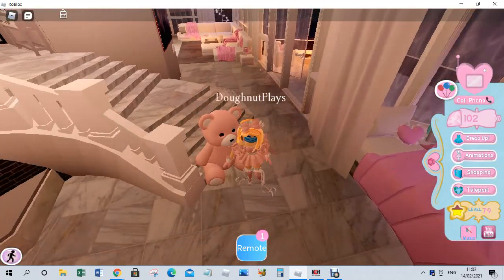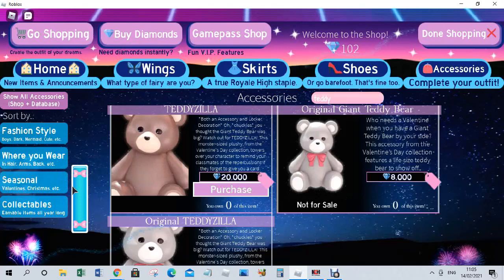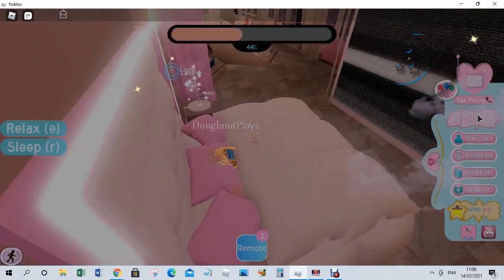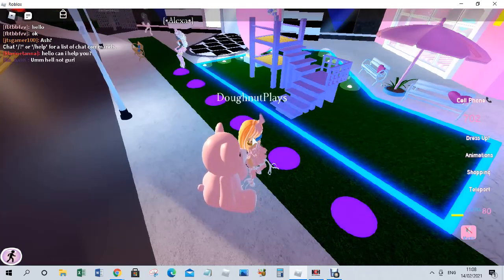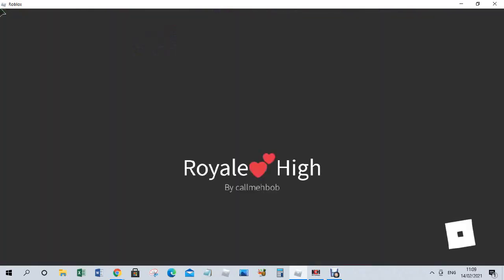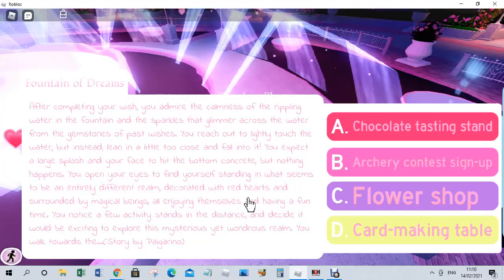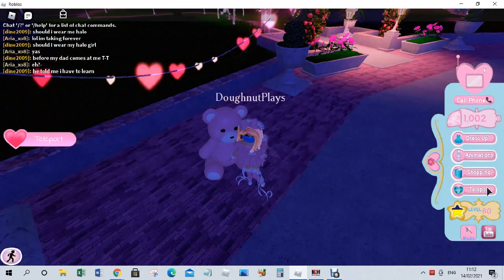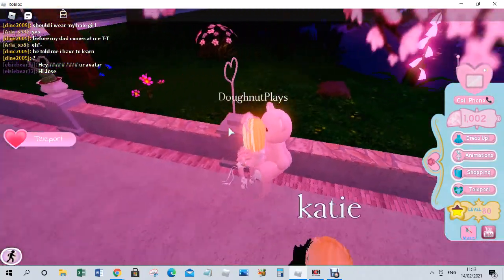About The New Teddy Zilla &amp; Giant Teddy!| Doughnut & Layla 434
The new Valentines update in Royal High is finally out! Make sure to gather your diamonds and get the teddies before it's too late!